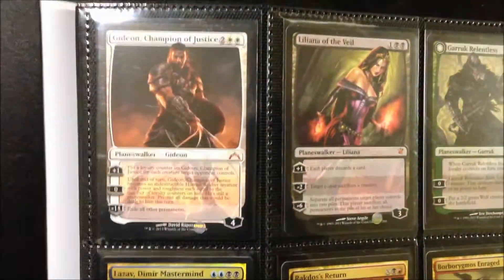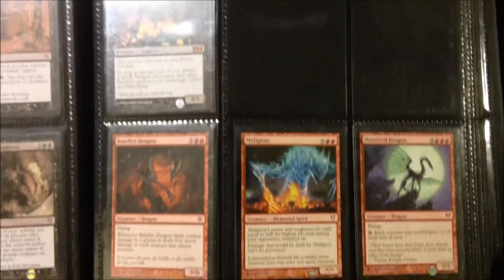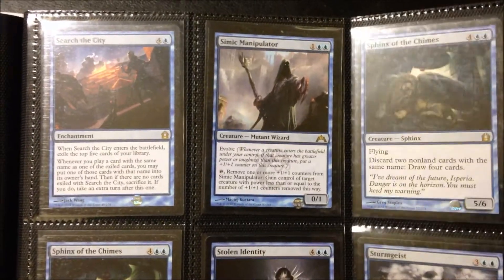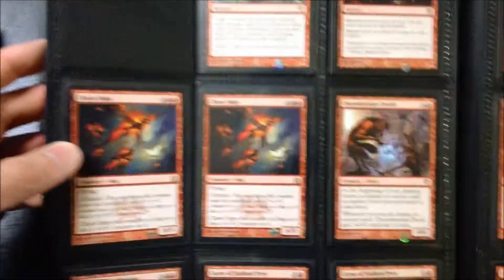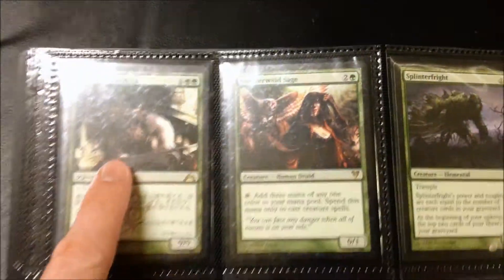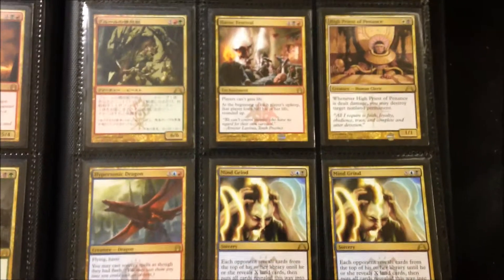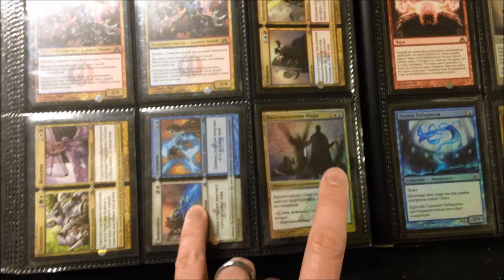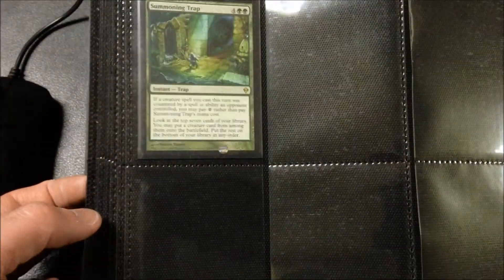MTG Trade Binder 5-16-13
Finally got new DGM cards in my binder. They are towards the end, but I have some new stuff in the front as well. Please PM me on any offers.